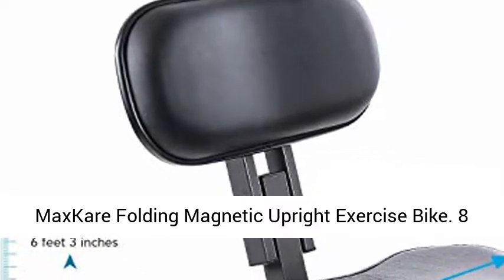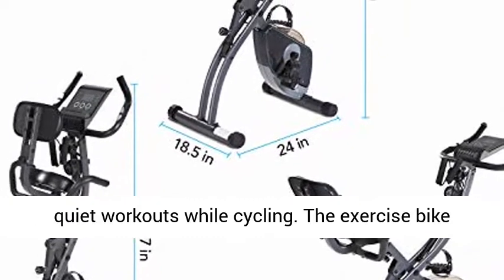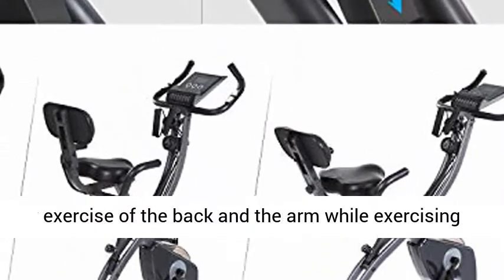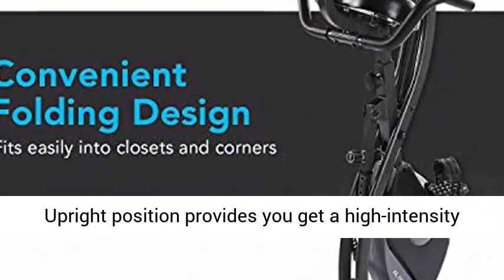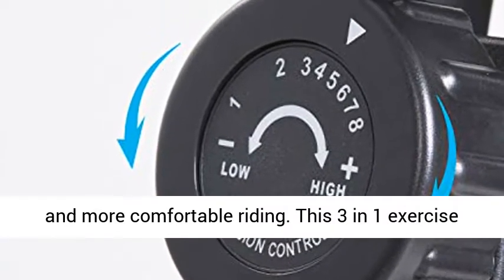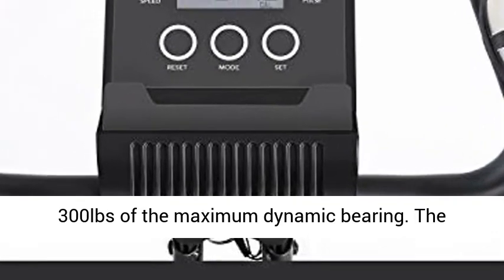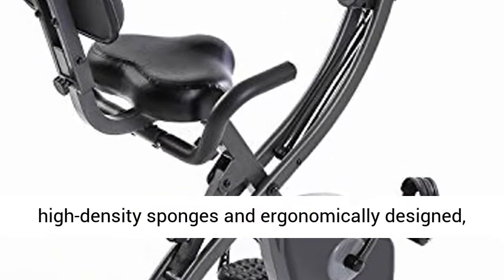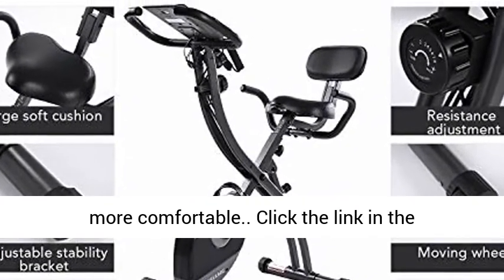MaxKare Folding Magnetic Upright Exercise Bike w/Pulse Sensor/LCD Monitor Indoor Cycling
☑️ Review

【Magnetic Resistance w Arm Resistance Band】The exercise bike with 8 levels of adjustable resistance allows you to customize your own workout. The magnetic resistance of the exercise bike ensures smooth and quiet workouts while cycling. The exercise bike with arm tension straps can meet your needs of whole-body exercise, increasing the muscle exercise of the back and the arm while exercising the legs, calories burned. This slim bike gives you more scientific and efficient exercise.

【3-IN-1 Bike & Strong and Durable Steel Frame】The exercise bike with the Upright position provides you get a high-intensity workout and help you burn calories. Semi-recumbent or recumbent exercise bikes provide low-impact and more comfortable riding. This 3 in 1 exercise bike made of thicker and higher quality steel, reaches 440lb of bending strength, bearing maximum loading is 300lbs. The stationary bike is a suitable height from 4ft 11in to 6ft 3in, providing you with a better fitness platform

【Comfortable Cushion and Backrest】The stationary bikes made of high-density sponges and ergonomically designed to supports your back and hands during your continuous exercise to make your exercise process more comfortable. The padded seat of the exercise bike is extra-large which is 11.6*9 inches. so, this exercise bike is very comfortable for you

【LCD Monitor w Pulse & PAD Holder】The indoor exercise bike is with a pulse, so the stationary bike can tracks your multiple sports data, including real-time heart rate, real-time speed, total mileage, time count, and calories burned, making you better understand your own fitness status, and the stationary bike equipped with tablet phone bracket which allows you to enjoy exercising and entertainment at the same time.

【FOLDING & EASY TO MOVE】The folding exercise bike can be folded to ½ the size for storage. The exercise bike with transportation wheels, easy to move the exercise bike to wherever you want. Great exercise bike stationary for home use.